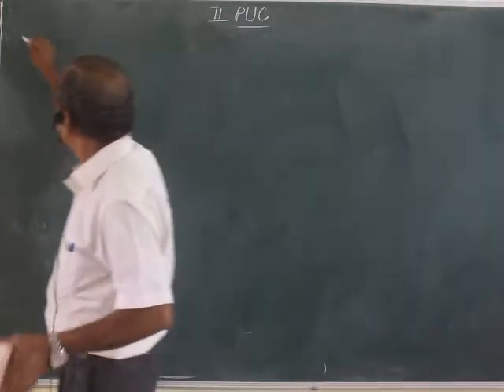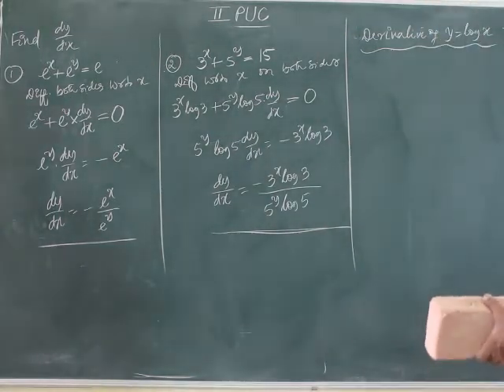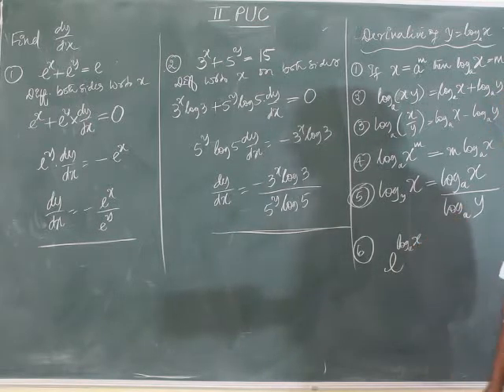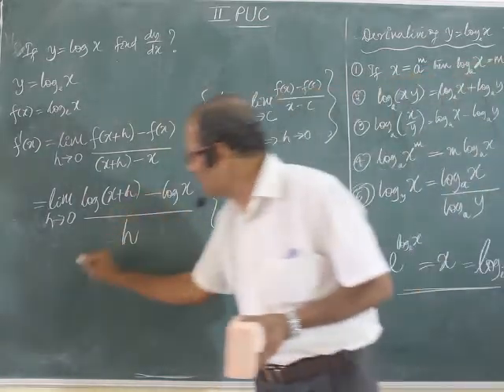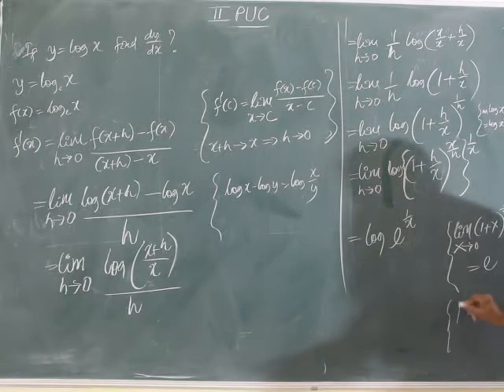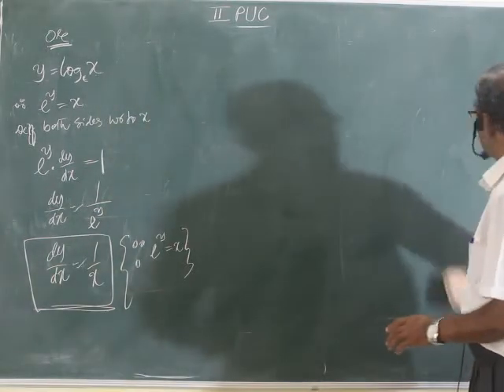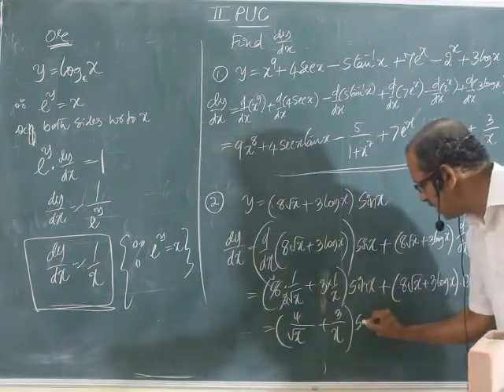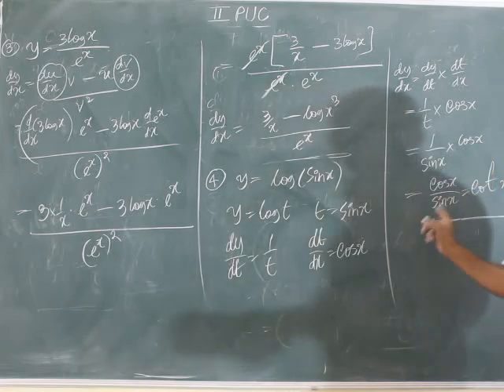Mathematics II Year | Chapter 1 | Continuity and Differentiation | Part 31